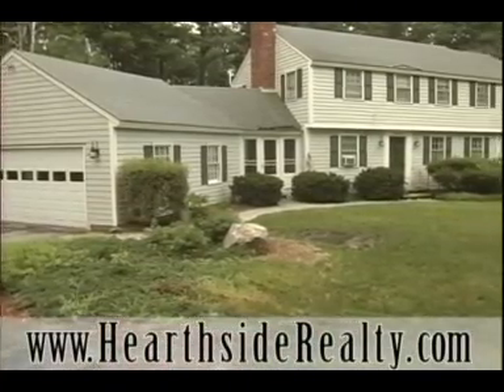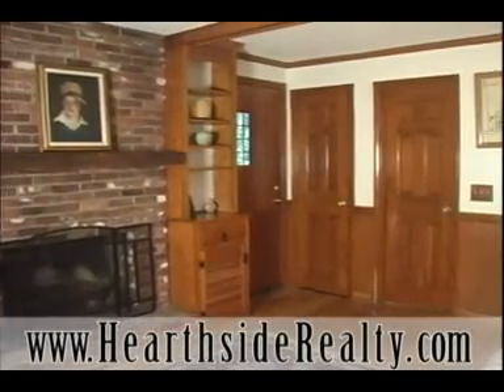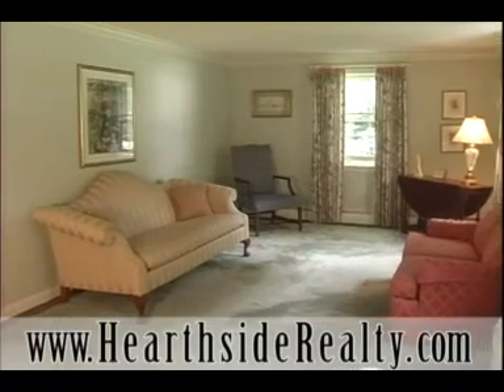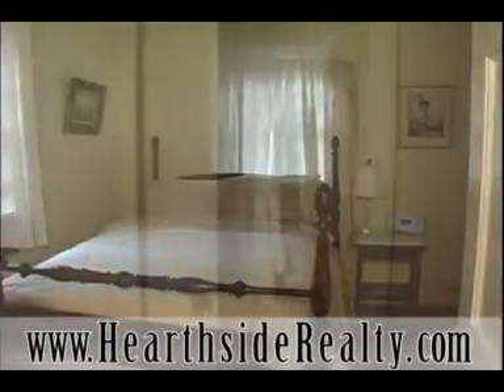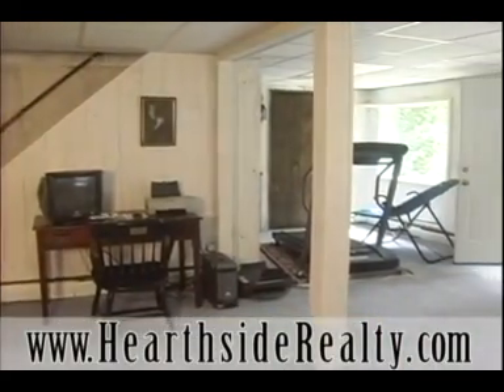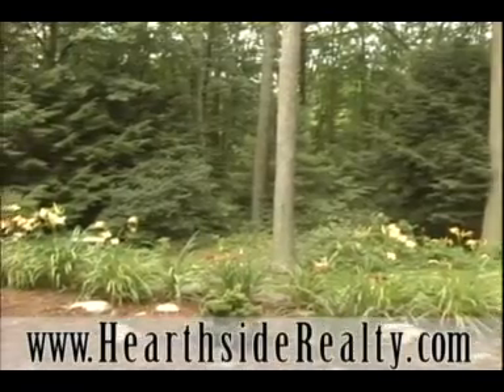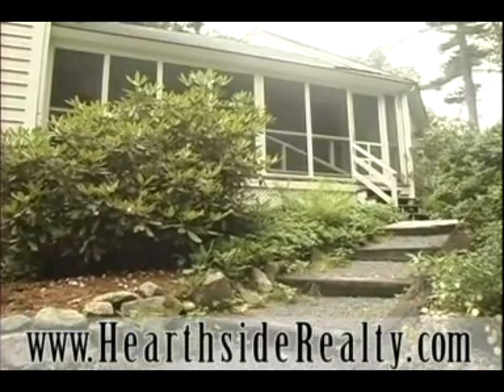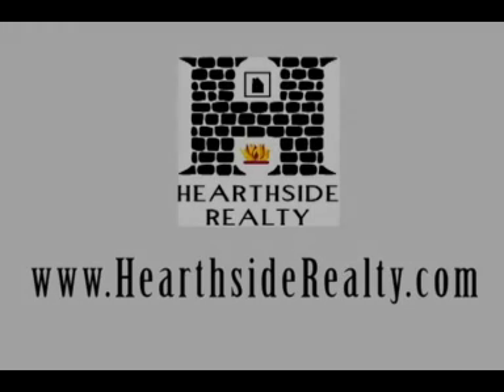Bedford, NH Home for Sale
For Sale: Classic Colonial home in established Bedford, N.H. neighborhood. See a video tour of this desirable property. Priced under $400,000.